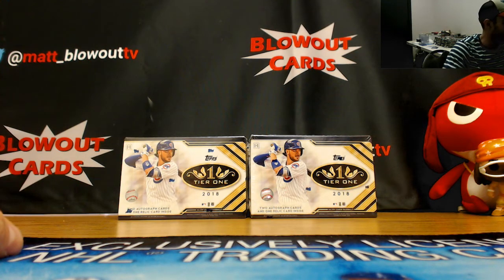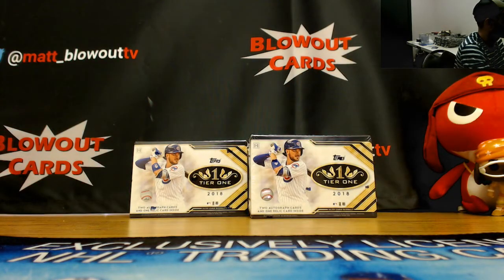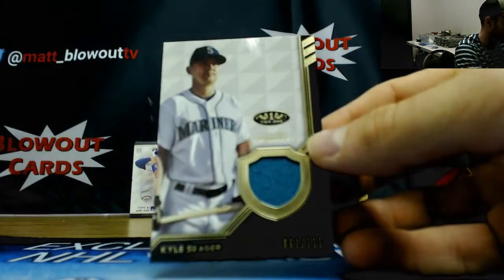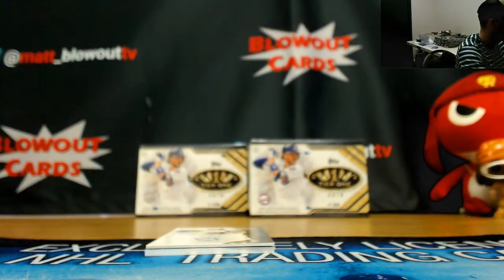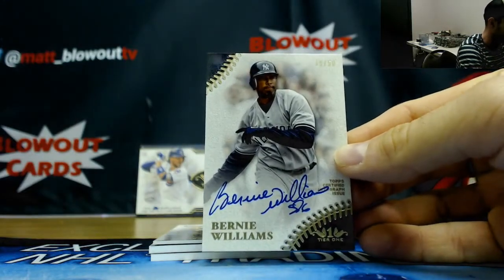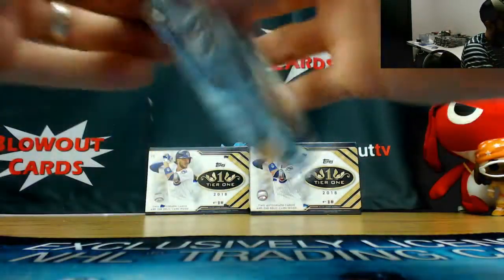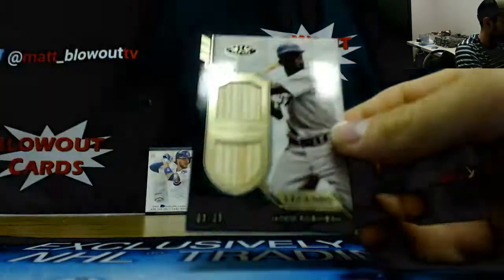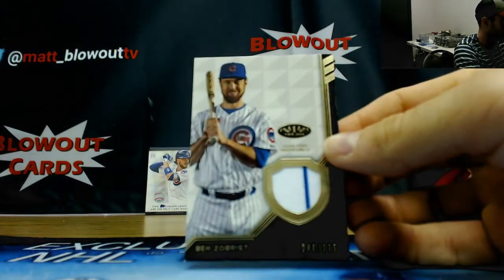AJ's 2018 Tier One Baseball Break Part 2